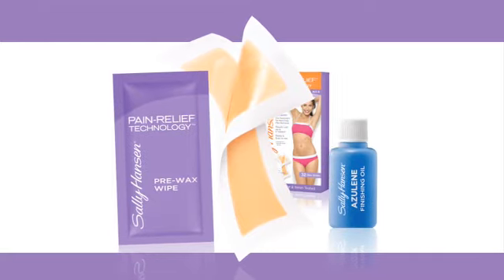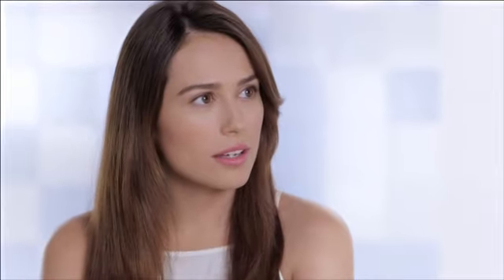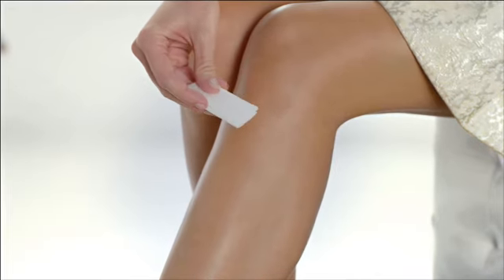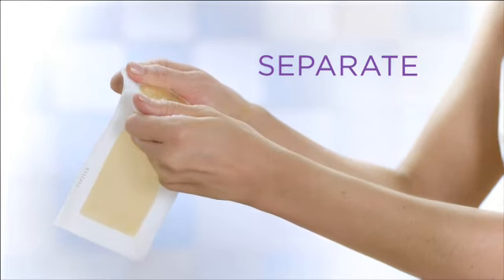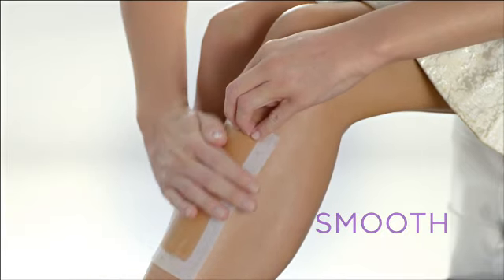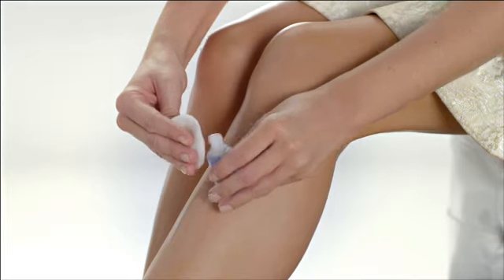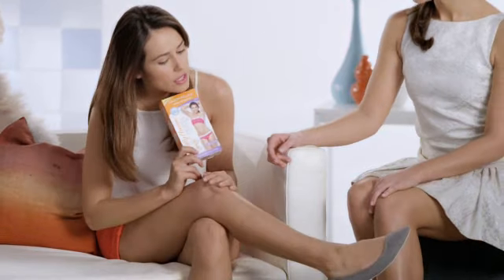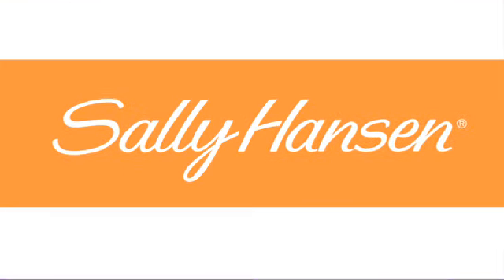Ouch-Relief Wax Strip How-To